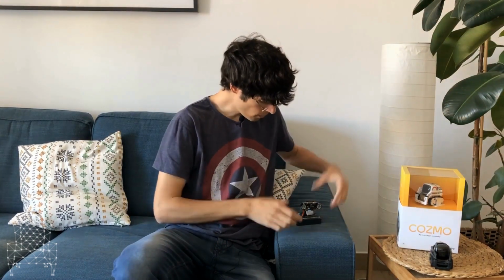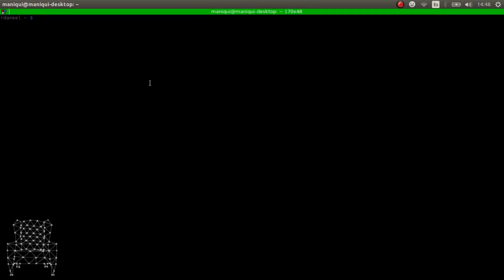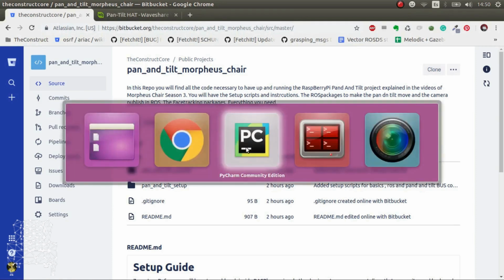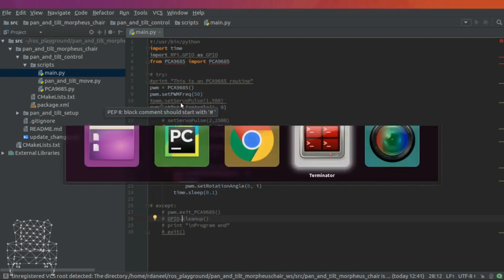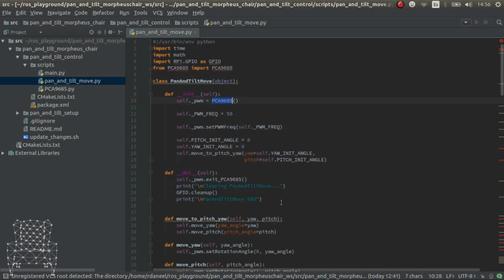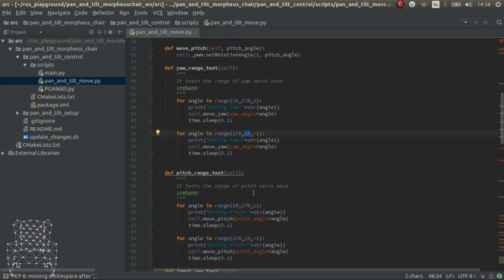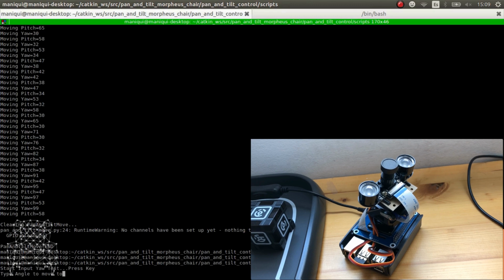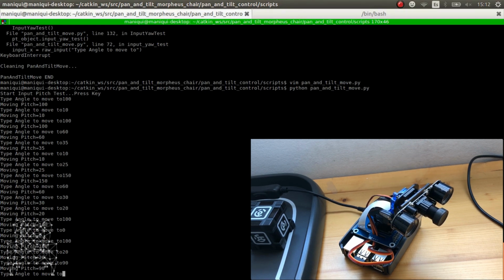[Morpheus Chair] Pan & Tilt with Raspberry Pi + ROS | S3.Ep.1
Learn how to set up your Raspberry Pi to use the Pan & Tilt Hat. We will create a python class to move the two servos and test all its functionality.
Remember to leave a message of love to ANKI ;) with the Hashtag WeLoveYouANKI

Thanks to NewRetroWave for letting us use their music.

New Retro Wave + Bachelor of Hearts   Aurora Borealis

Smooth vibes for your retro soul. Listen and enjoy.

Artwork provided by Murryous, who is our featured artist for May. Please support him:

3D Models:
Orange Robot: